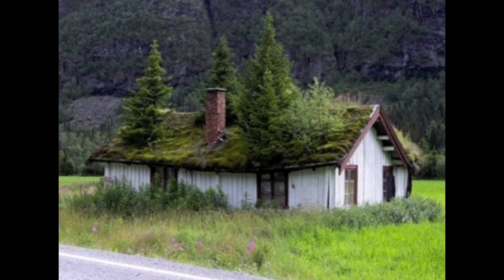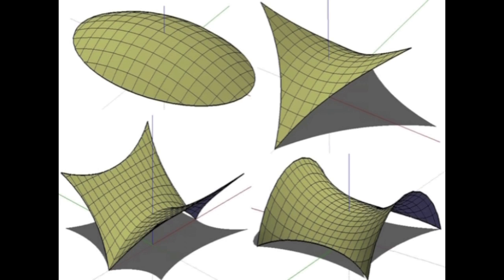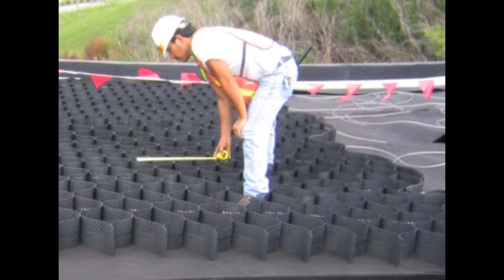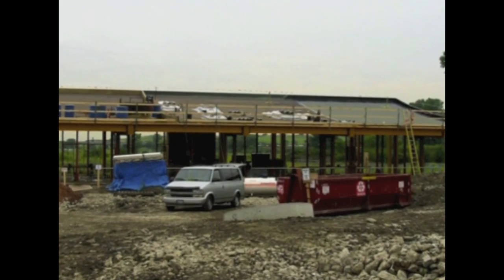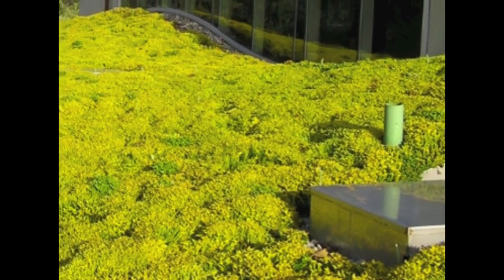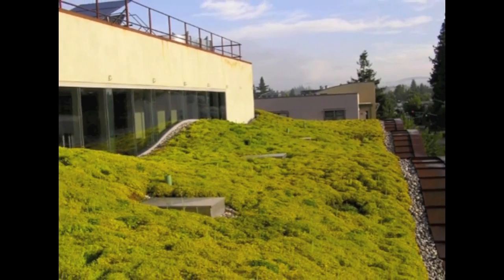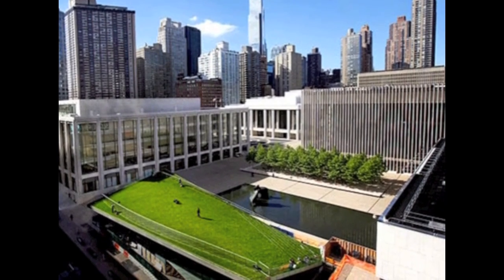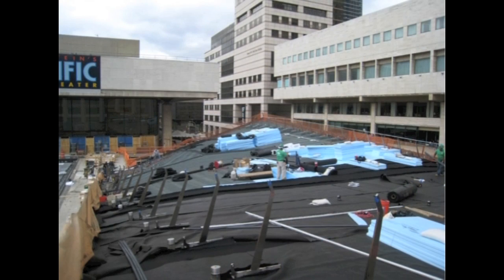VS2011#9 - "Sloped and Complex Green Roofs" by Richard Hayden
No longer are green roofs relegated to the world of flat roofs.  Architects and designers are discovering the nearly unlimited design potential of incorporating green roofs as an integral part of the composition of the building.  From simple sloped roofs to complex combinations of curves and planes, green roofs are being blended with architecture in very unique ways.  This presentation outlines the challenges and solutions to helping architects and designers meet their design intent for their buildings. Examples of a variety of sloped green roofs from around the United States will be explored to outline the technical solutions that were developed by American Hydrotech to achieve the desired result.  Architects and designers will be able to see that their imagination is the only limiting factor in blending green into their designs.